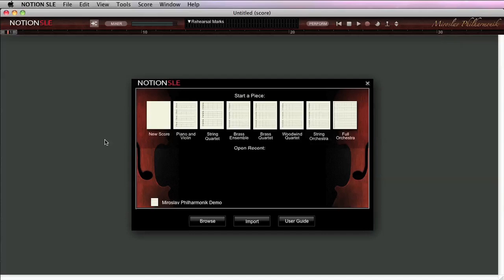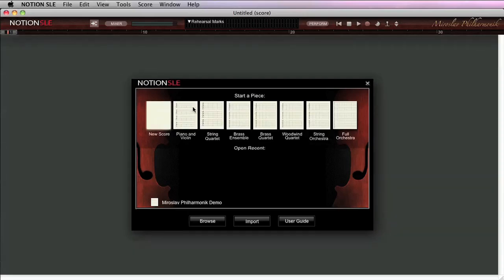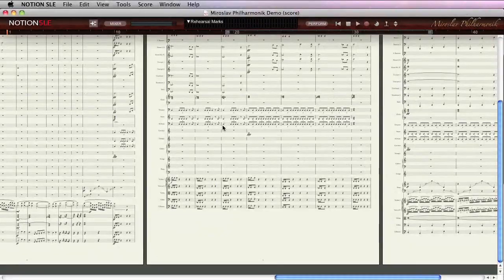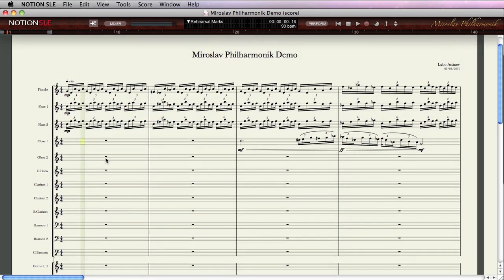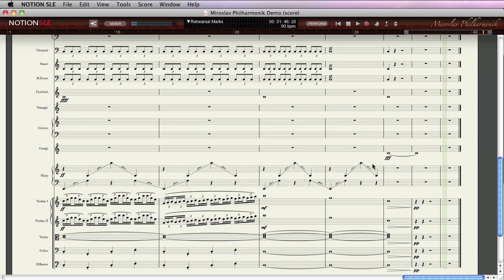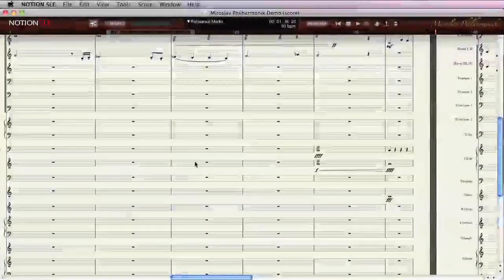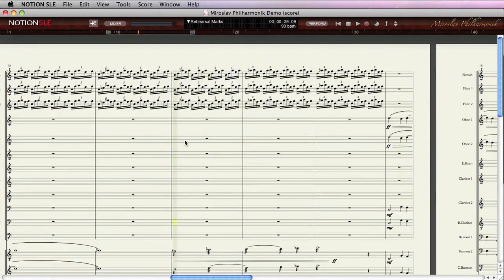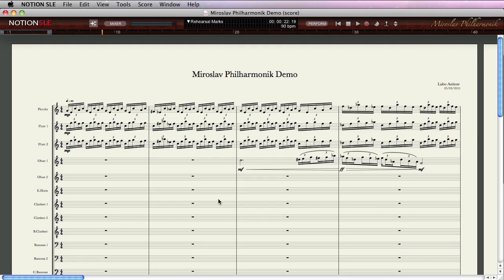NOTION SLE Composing and Scoring Tool for Miroslav Philharmonik - Part 1/4 - Introduction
Notion SLE for Miroslav Philharmonik is a special version of Notion - the first notation software program that integrates powerful notation tools into your Miroslav Philharmonik orchestral workstation instruments and articulations.  The first of its kind, Notion SLE Miroslav Philharmonik truly bridges the gap between composing, notation and real-time audio playback and performance.

If you own Miroslav Philharmonik and you compose by writing scores, Notion SLE for Miroslav Philharmonik offers you a level of integration never seen before and the quickest environment for composing full orchestral arrangements in a snap.

As you write and articulate your score, NOTION SLE follows your instructions and automatically applies the Miroslav Philharmonik articulation patches during playback to accurately and realistically perform your score  complex articulations are now just a mouse click away and do not require additional programming.

Miroslav Philharmonik is a powerful integrated Orchestral Workstation combining the legendary Miroslav Orchestral and Choir sample collection masterpieces with a dedicated plug-in instrument specifically tailored toward classical sounds and arrangements.

Miroslav orchestral samples are some of the most playable and inspiring sounds ever produced for symphonic arrangements and composition. They've marked the atmosphere of hundreds of movies and productions and have become the tool of choice for many Oscar® winning composers.